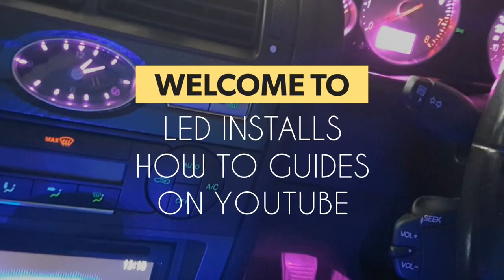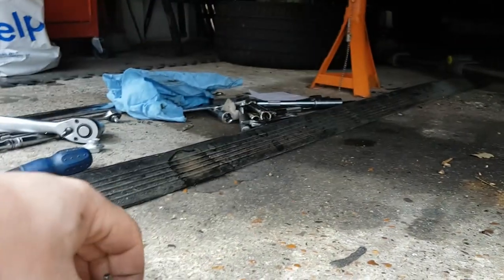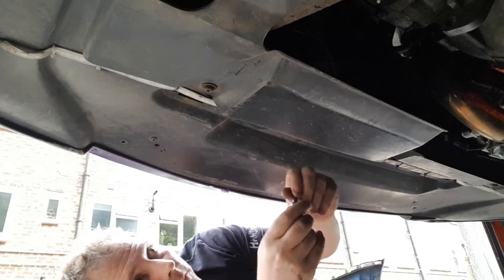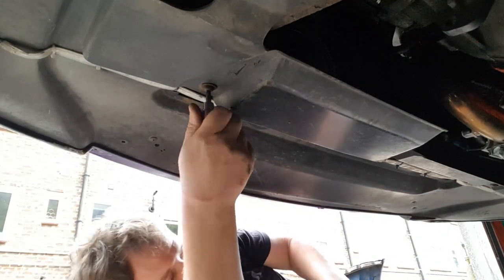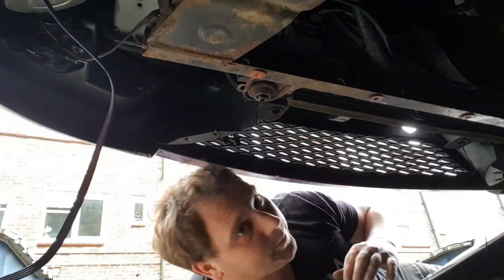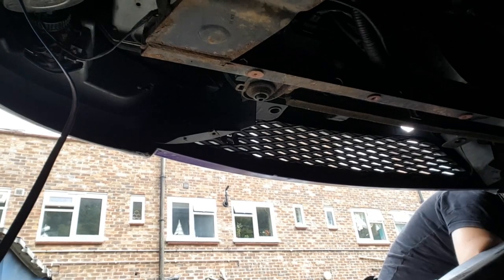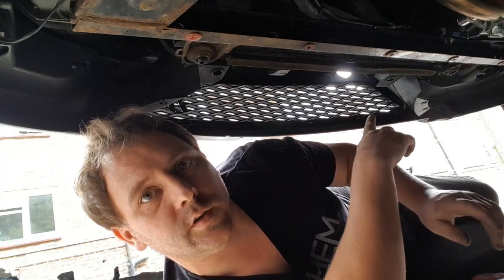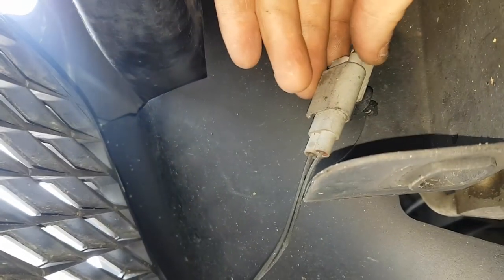Ford Mondeo mk3 outside ambient/temperature sensor location Project ST220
Ford Mondeo mk3 outside ambient/temperature sensor location ST220, Project ST220

I have been asked a couple time for this one, so i thought while doing a couple other videos i would kindly make a quick tip video to show you where the location of the outside temperature sensor is on the mondeo mk3 as well as the ST220

Products I use:
Wireless Mic:

Trim Removal Tools:

VTIN Action Camera: